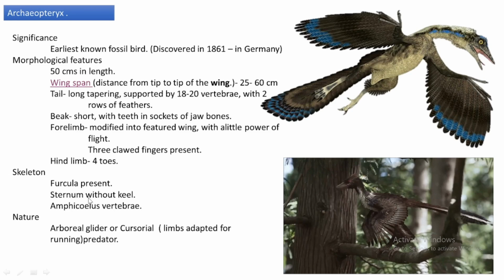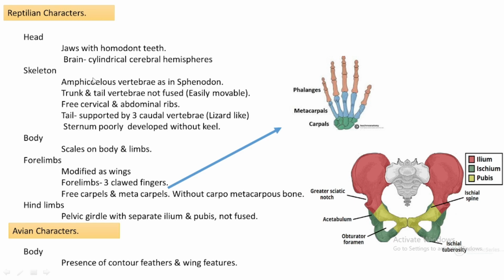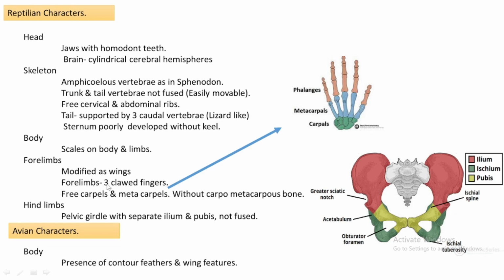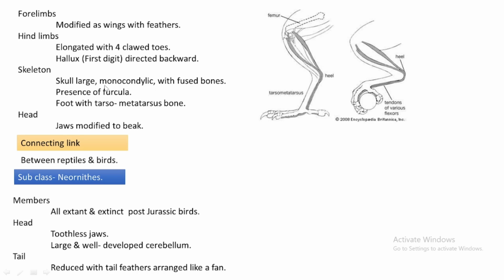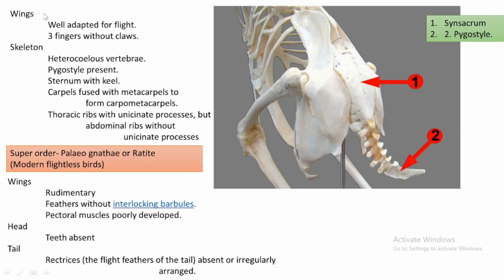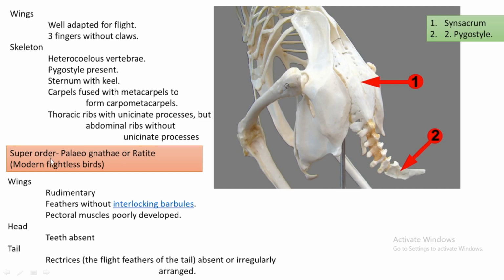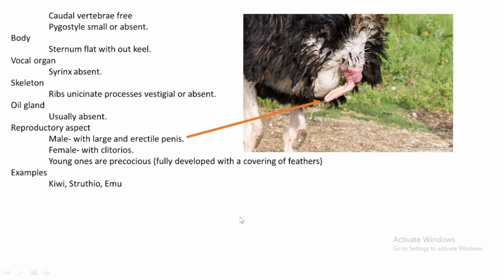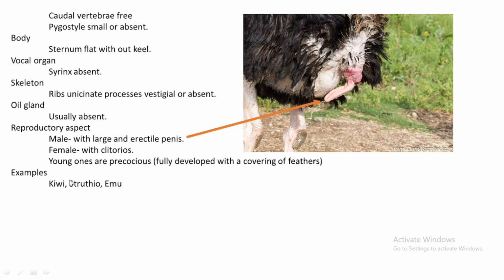Archaeornithes & Neornithes | BSc Zoology | SEM II | Dr.Rani.S.Dharan